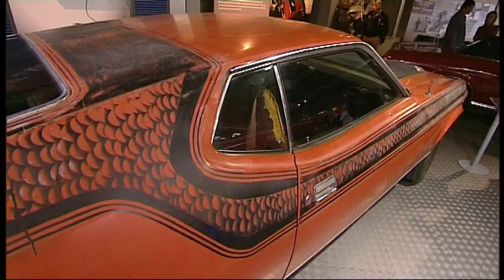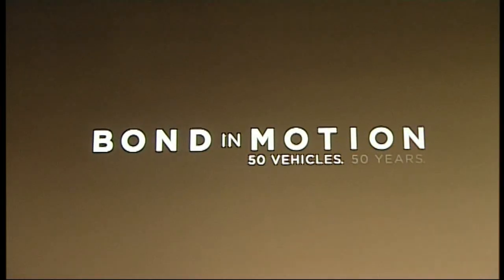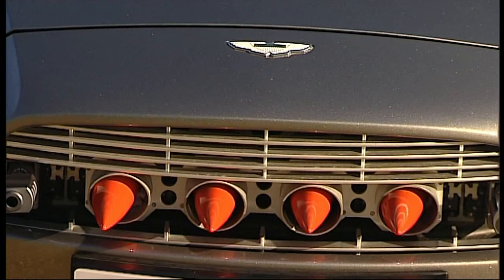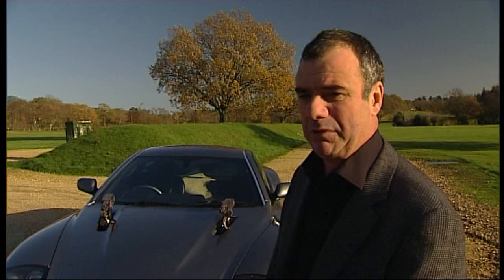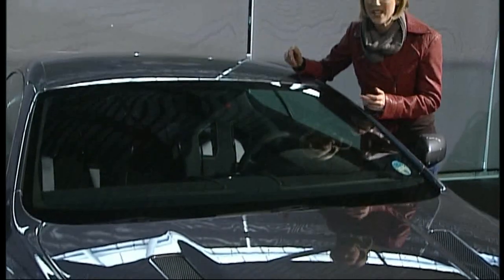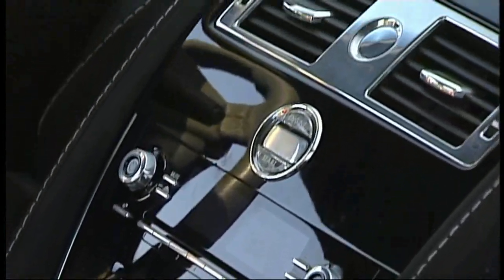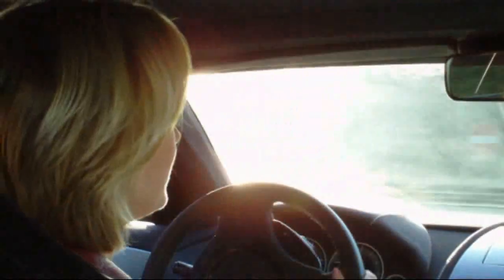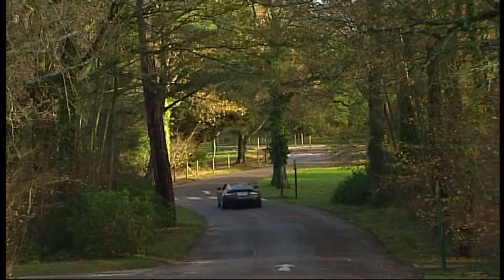007 Bond Cars at Beaulieu